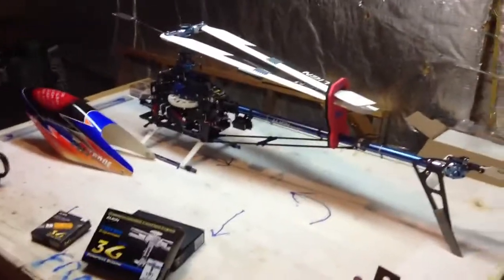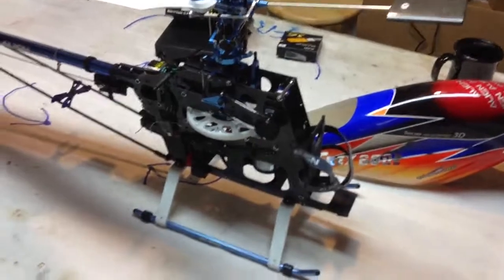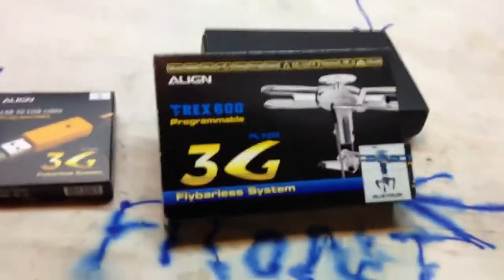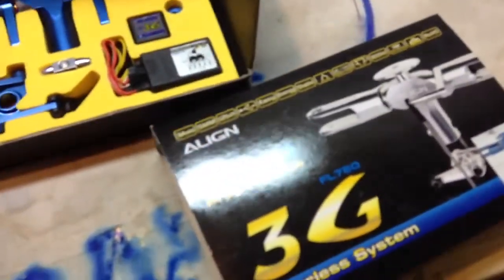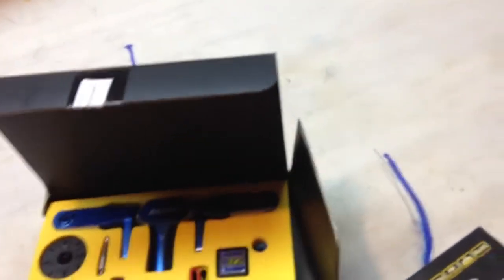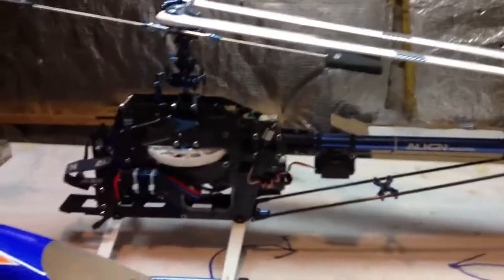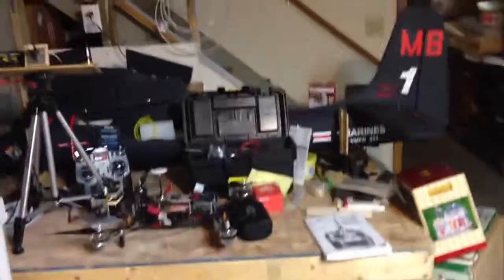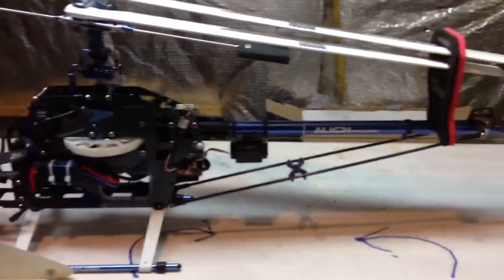T Rex 600 ESP FBL conversion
Converting my T Rex 600 to FBL head and gyro.